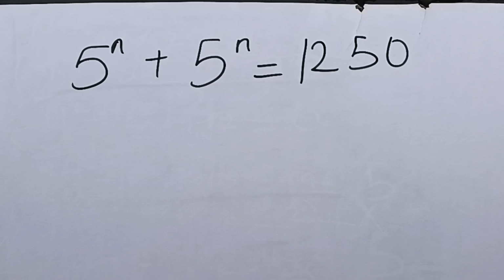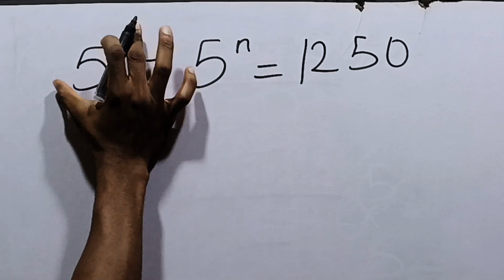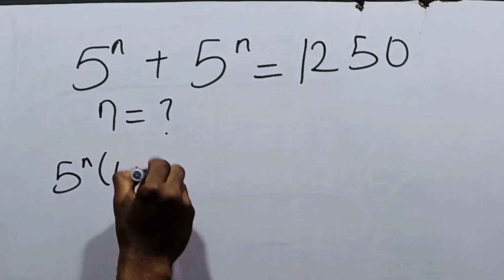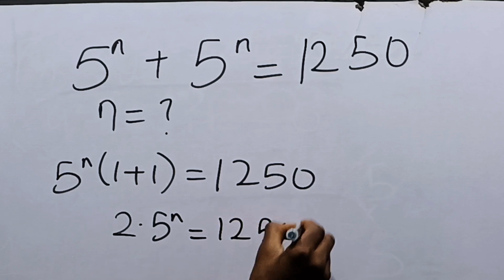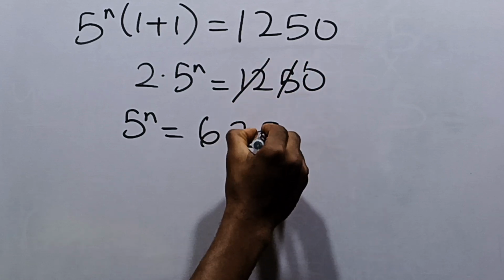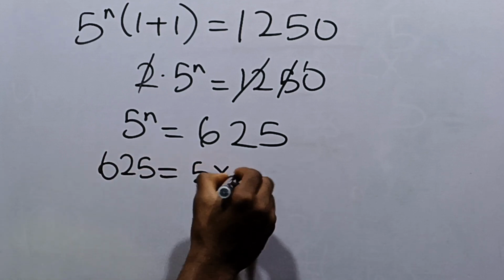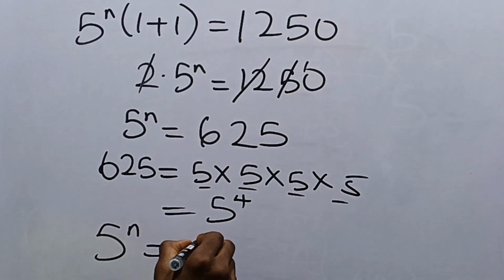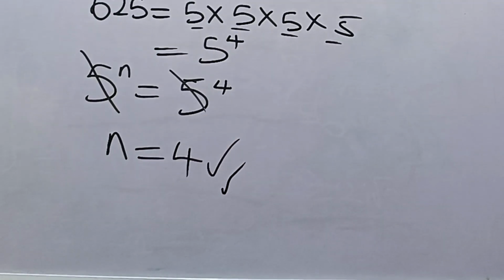Can You Solve This German Math Olympiad Problem?